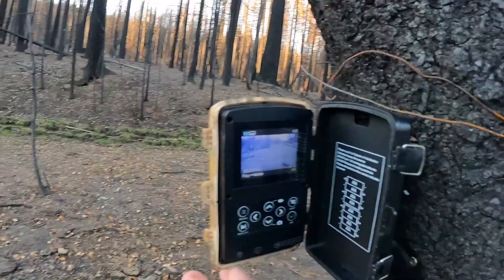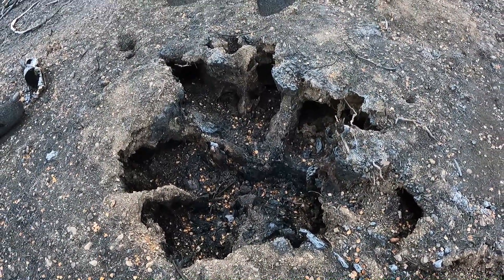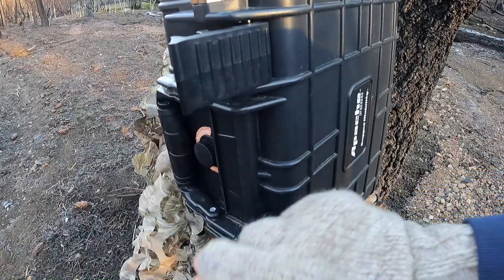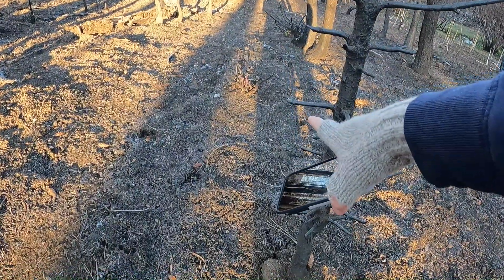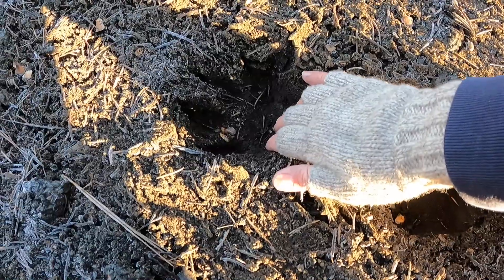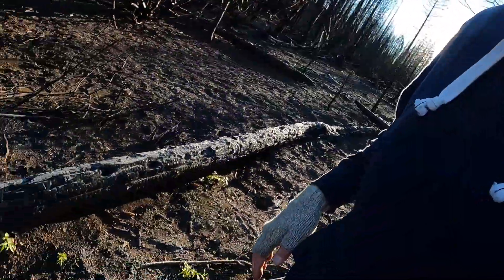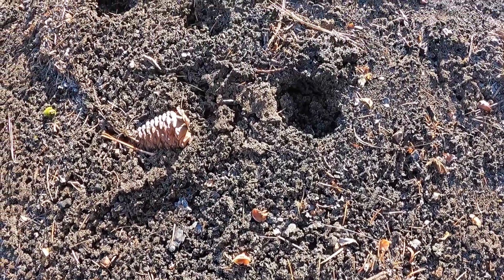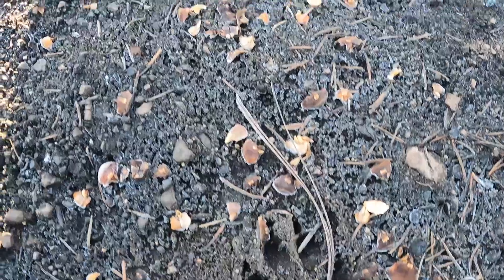WolfCam Week 2!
Week two checkup on the WolfCam camera trap! Wolf size confirmation, more tracks, and some ramblings on the "issue" of wolves.